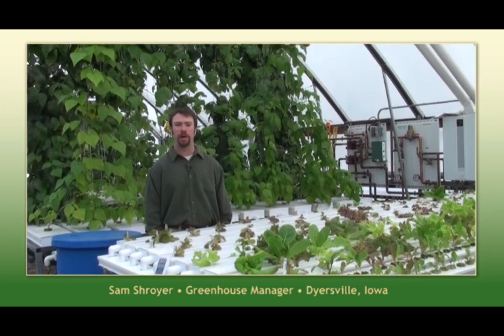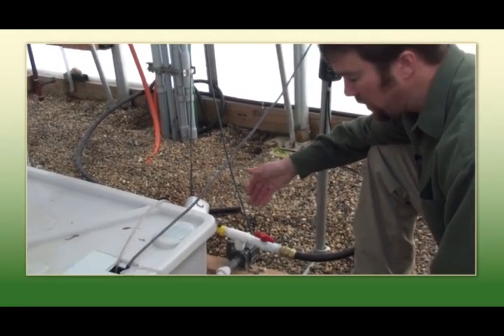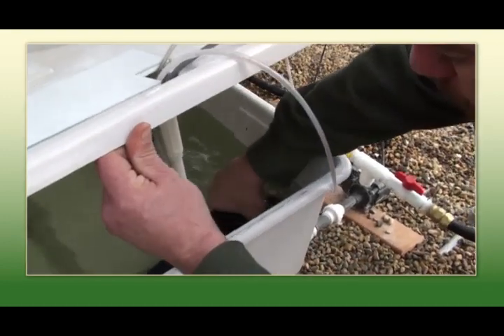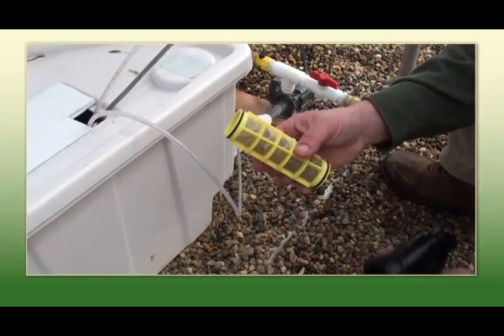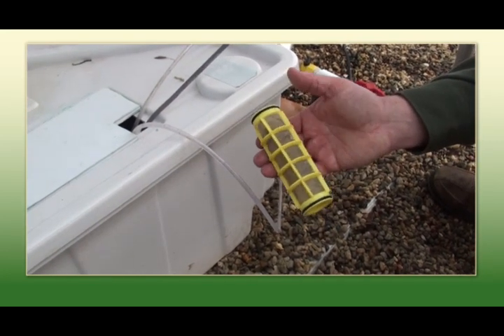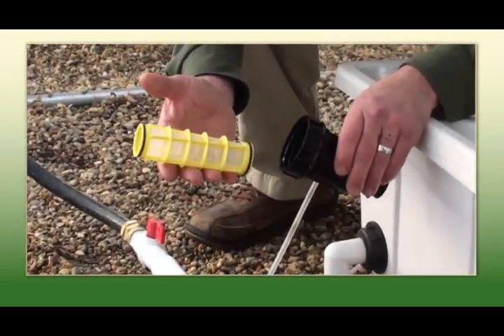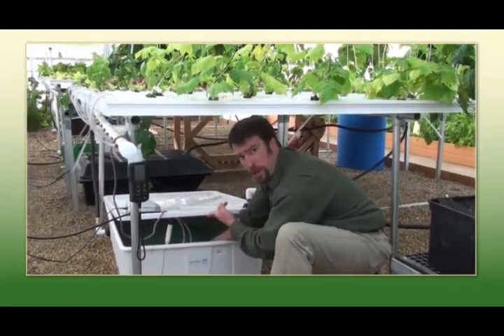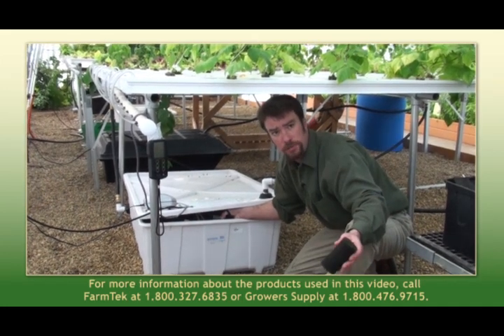Sam's Greenhouse Tips - NFT Hydroponic Table Pump Maintenance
Sam, our greenhouse expert, discusses the importance of maintaining the pump on your hydroponic system. When using either an internal pump and filter or external pump and filter, cleaning and sanitizing the filter on a regular basis is vital. If your NFT filter is clogged, the supply of water and nutrients can be limited, stressing the crop growing on the table.